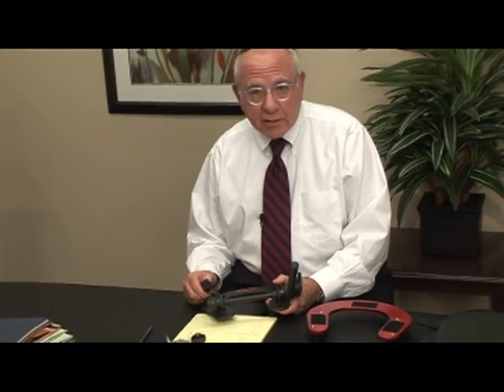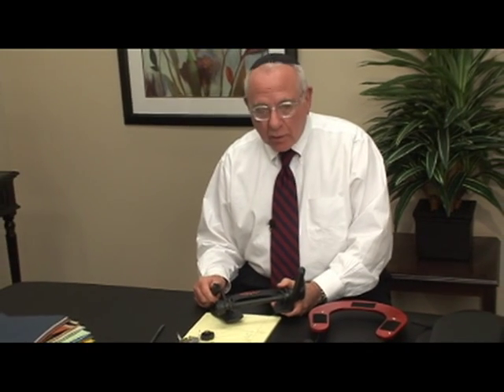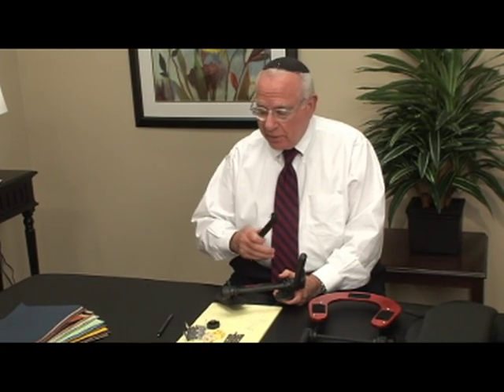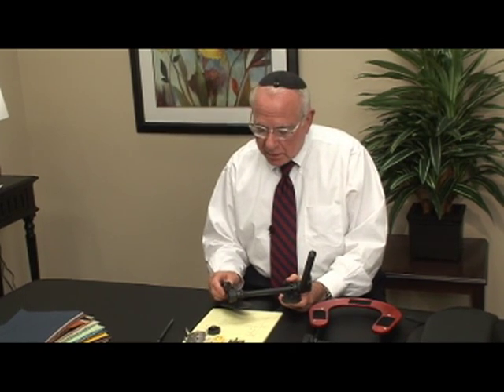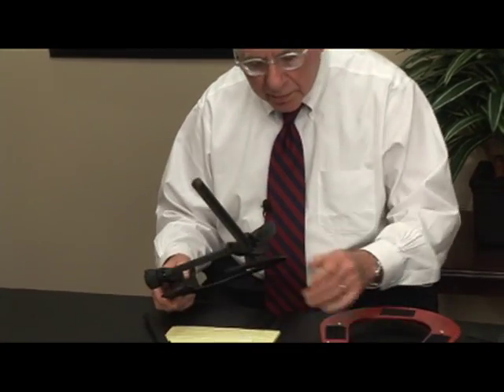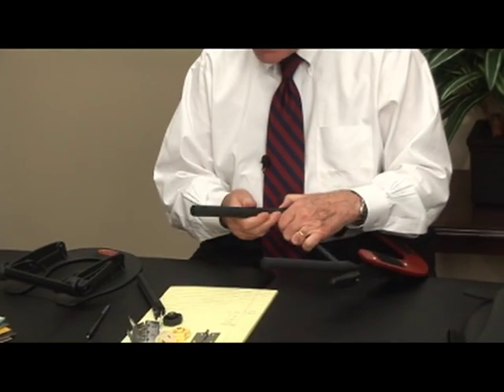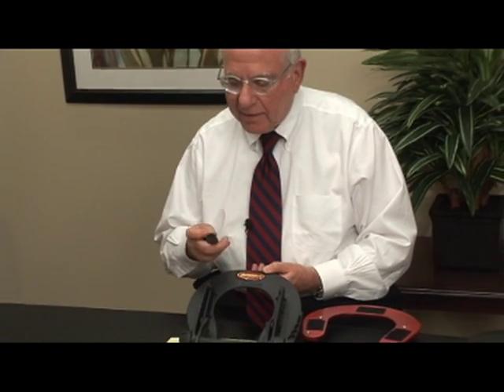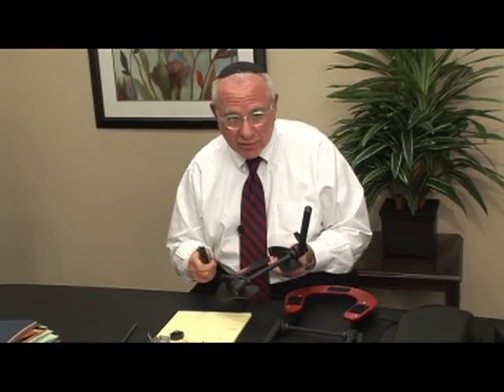High-End Polyurethane and Your Massage Table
Today we'd like to present a chat on the value of premium construction materials, specifically the high-end polyurethane plastics we use in our portable and stationary massage tables, stools and chairs, featuring MHP International's President Michael Friedman.

We're sure you'll want to visit our premium portable and stationary massage tables, stools and chairs in their natural habitat -- mastermassagetables.com, once you've watched. And remember, if your clients ... if you, feel that you don't have time to enjoy massage, are too busy to schedule one or feel you can't afford to own your own massage table, you just haven't been on a Master.